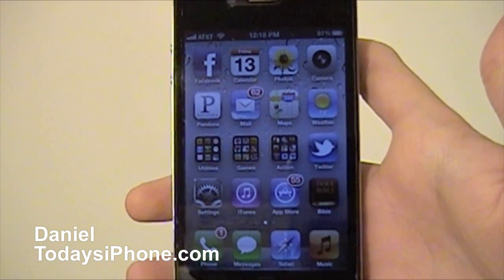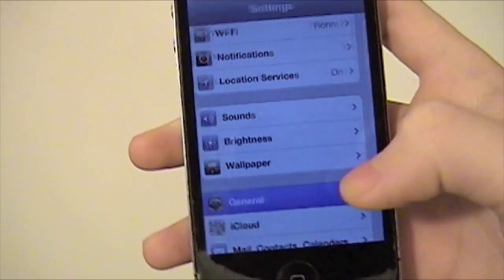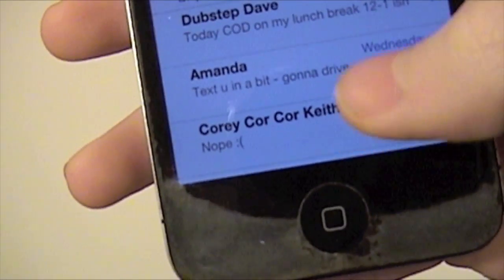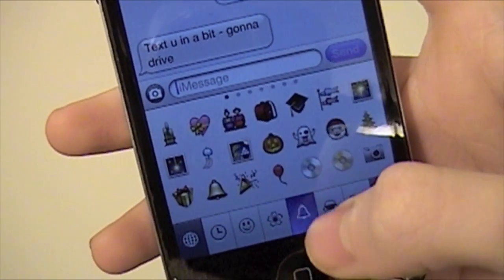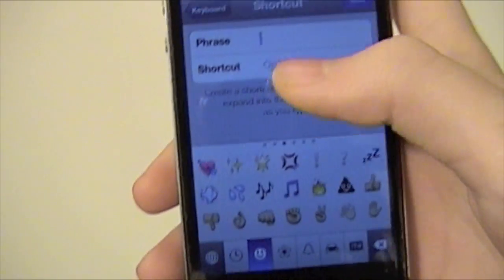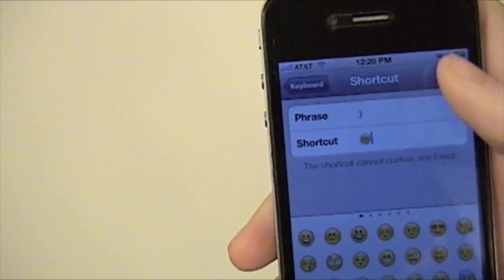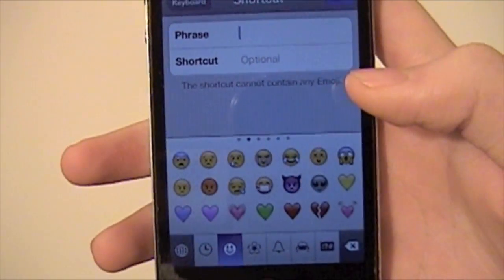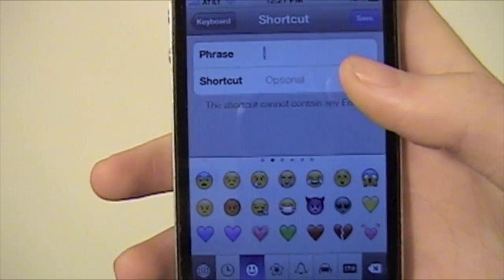How To: Add shortcuts for Emoticons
Dan shows a quick tip on how to create shortcuts for Emoticons.